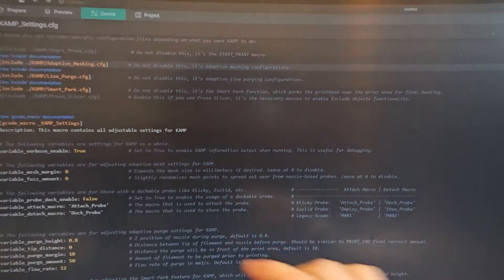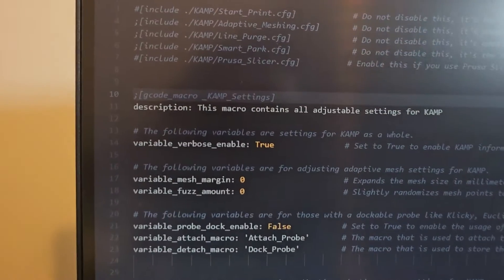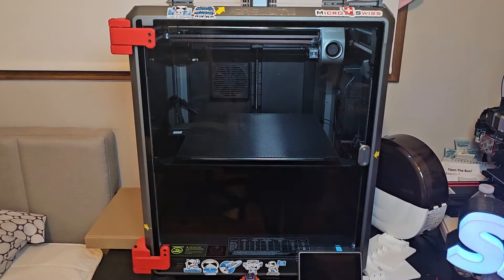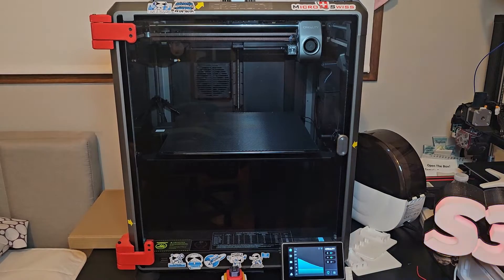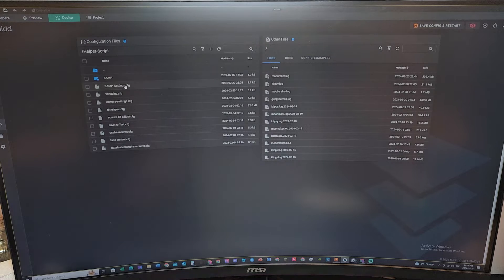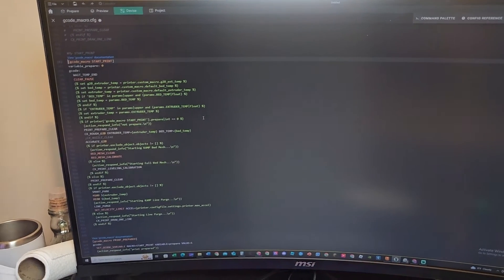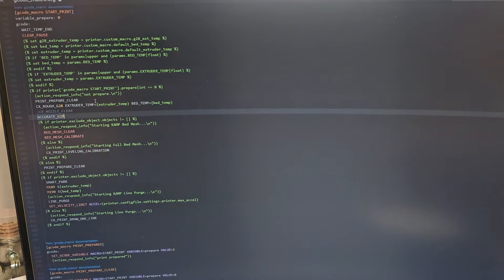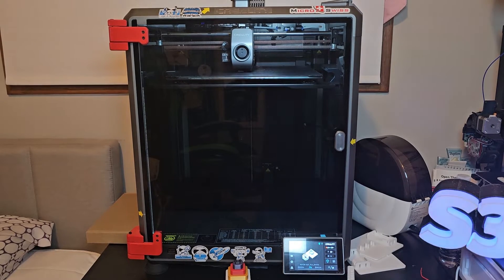This Reduce The K1 Max Start Print Time By Half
In this video I am talking about how to reduce the time it takes for the K1 Max to starting printing. The method I show in the video reduces the start print time by HALF!!!